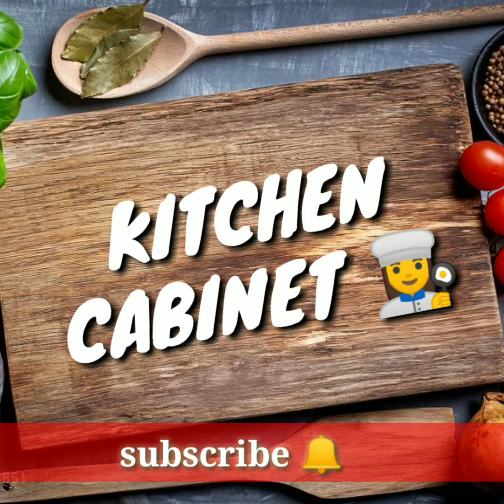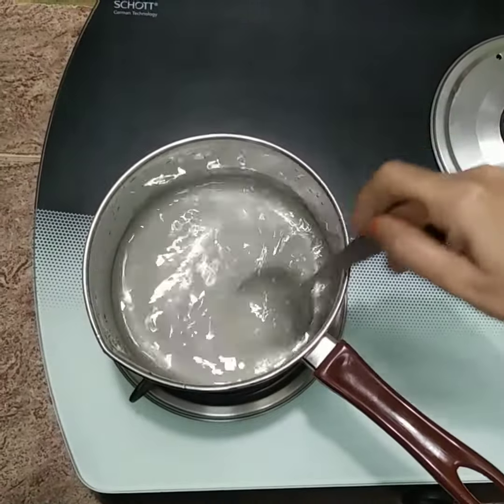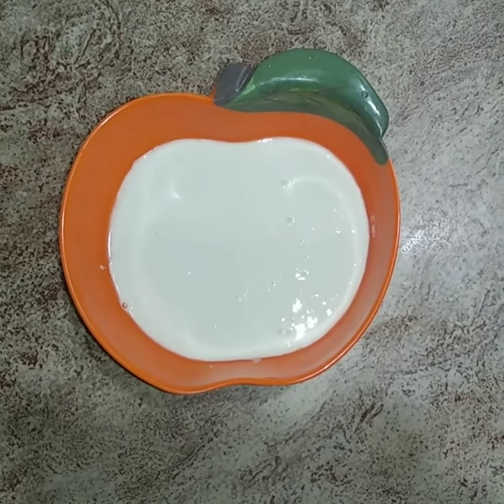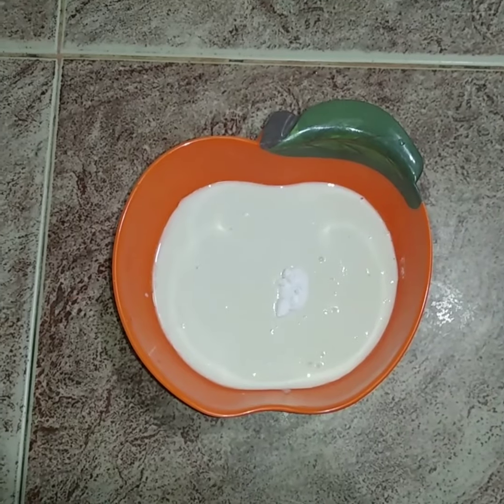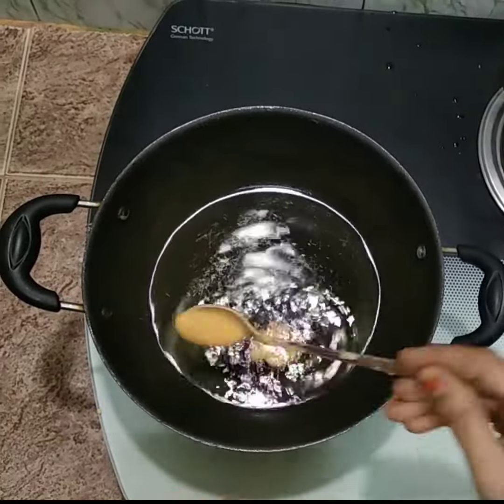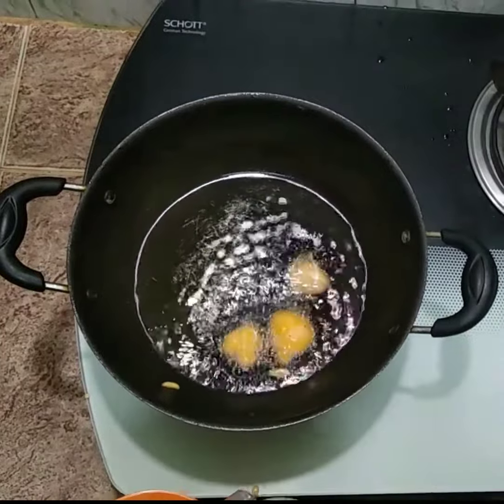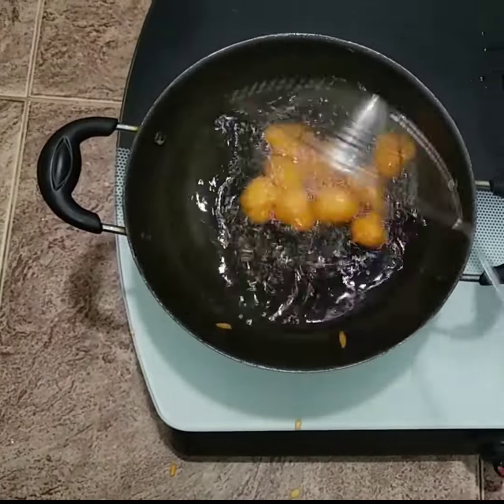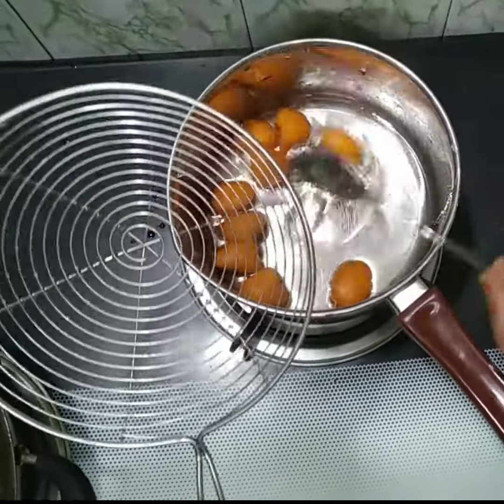இட்லி மாவு தேன் மிட்டாய்/Thean Mittai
This is a triedout video of todays samayal recipes "thean mittai"